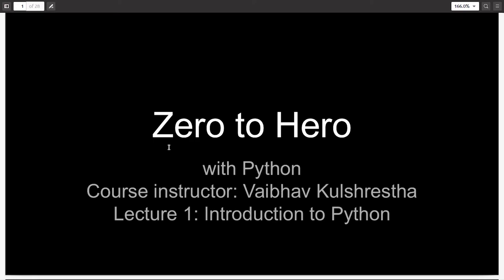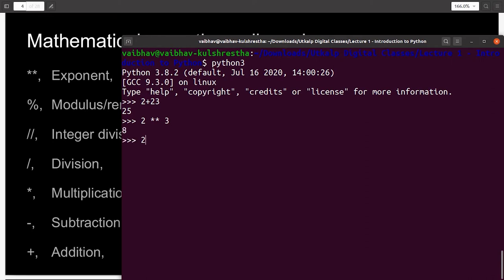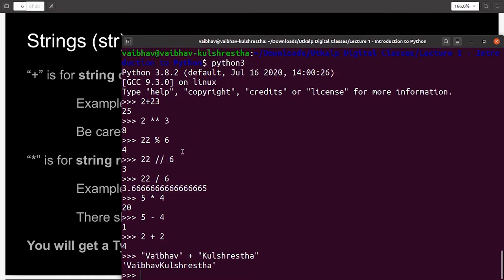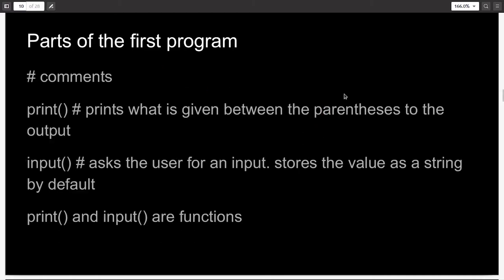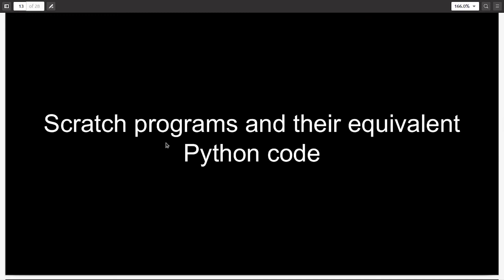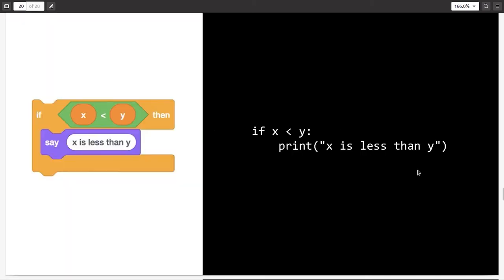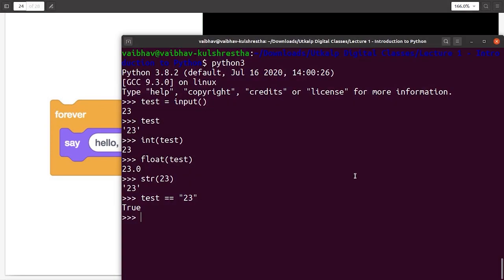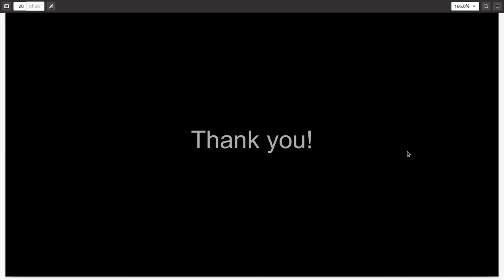INTRODUCTION TO THE COURSE | Zero to Hero with Python | Lecture 01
In this video, you will get be introduced to the programming language Python. We start by listing some of the reasons why Python is a useful language and the different ways in which we can run it. Then, we discuss some particulars of the language such as the various data types and mathematical operations supported. Finally, we go over some equivalent Python code and Scratch programs.